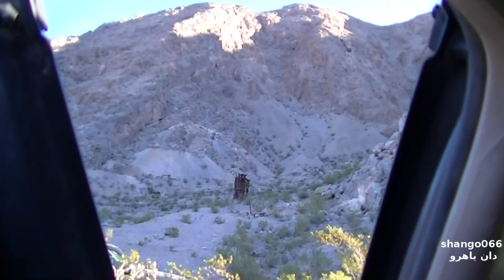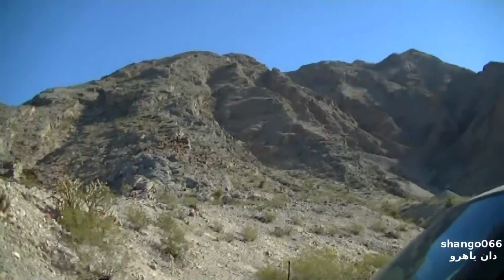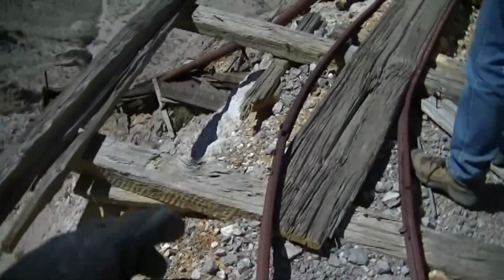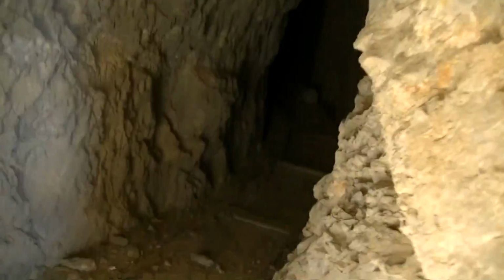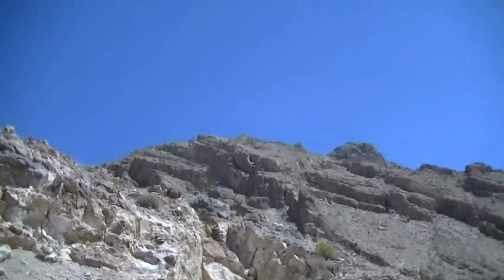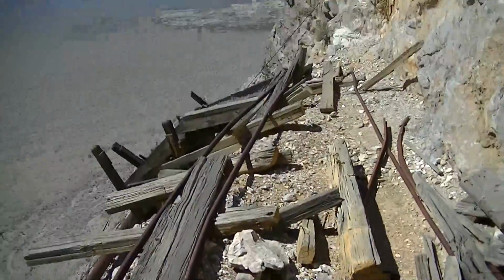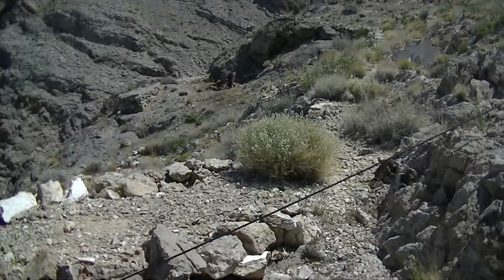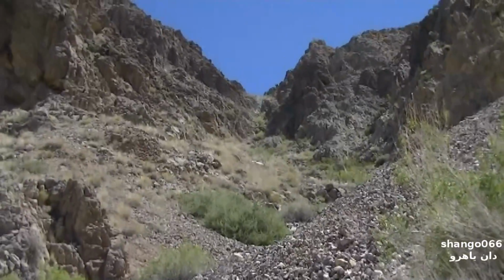Exploring The Rugged Remote Ridgecliff Mines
Hiking to ore bin and mines high up on mountain. High risk dangerous adventure zero tolerance for failure the only way out is helicopter